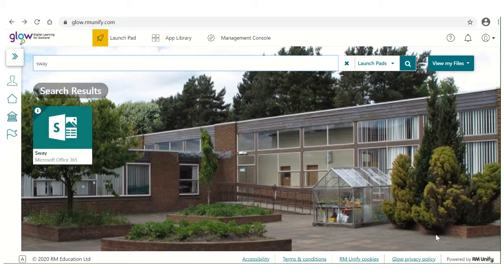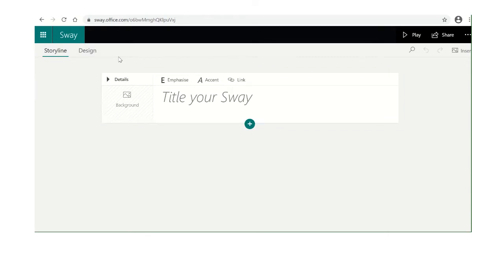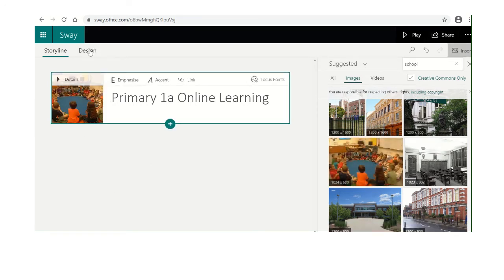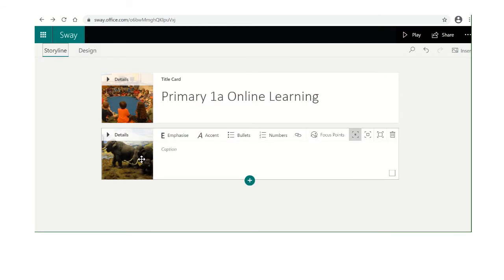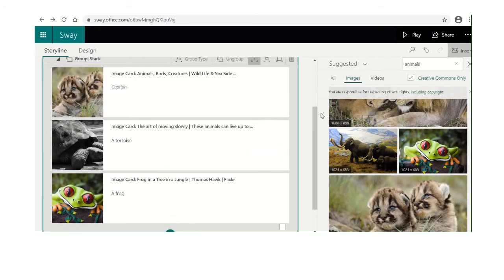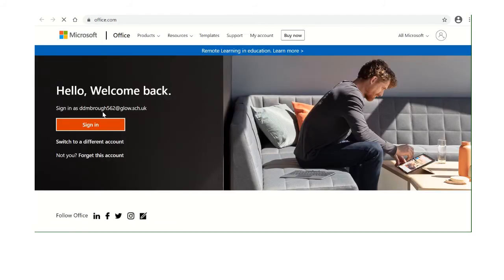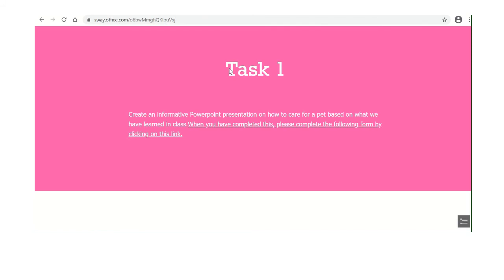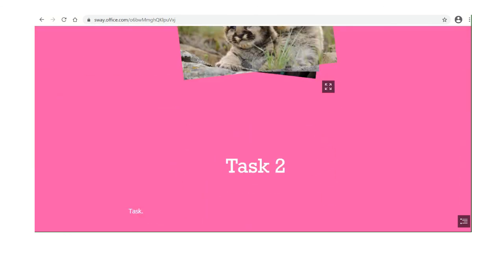How to use Sway in Glow